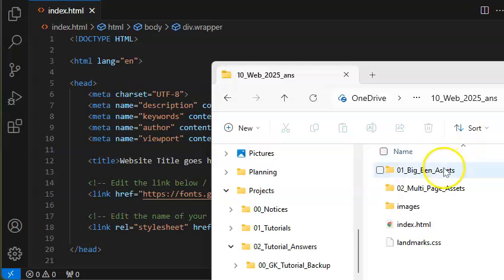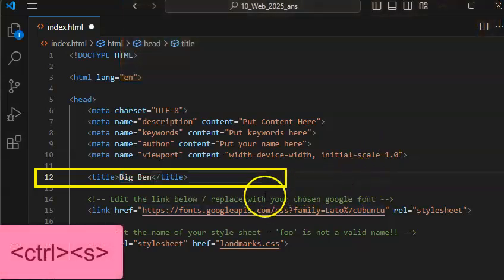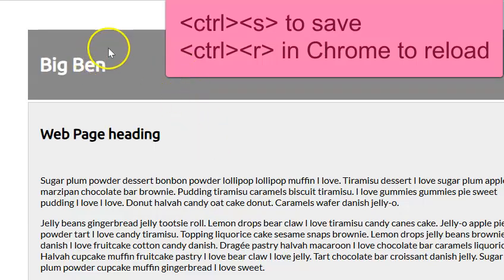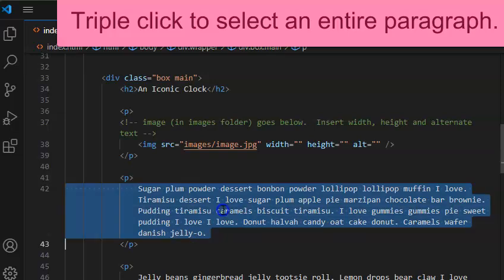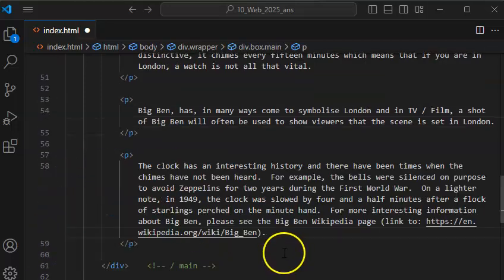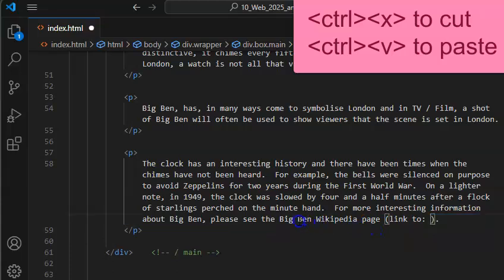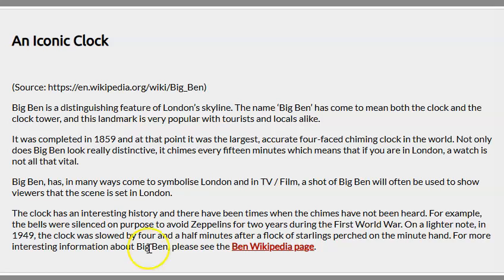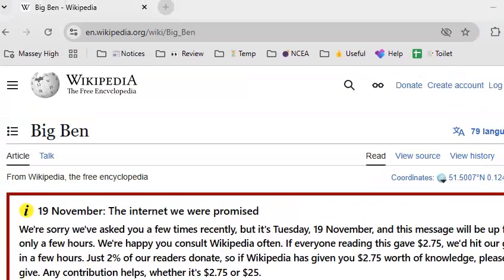03 Big Ben Text